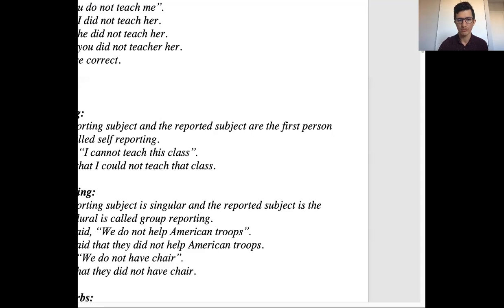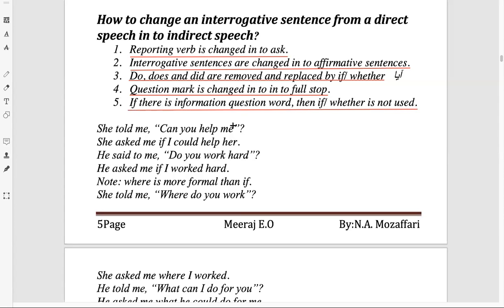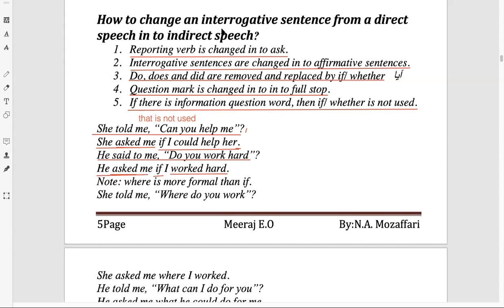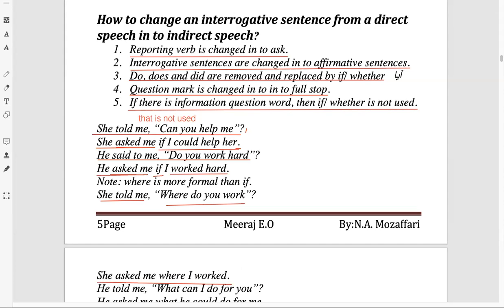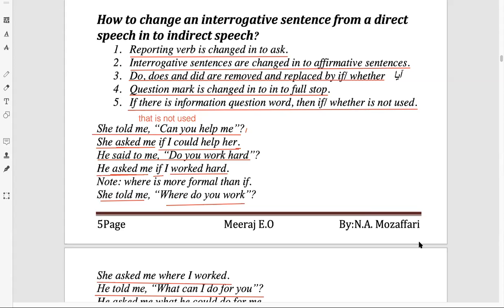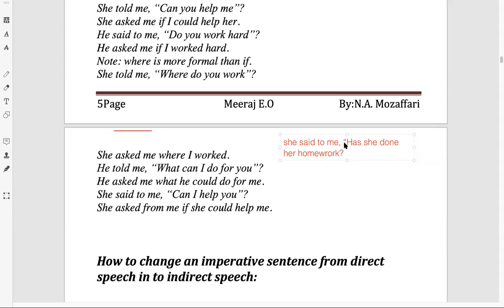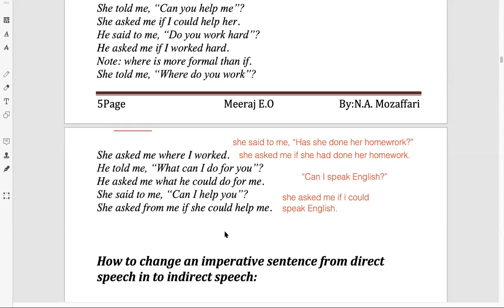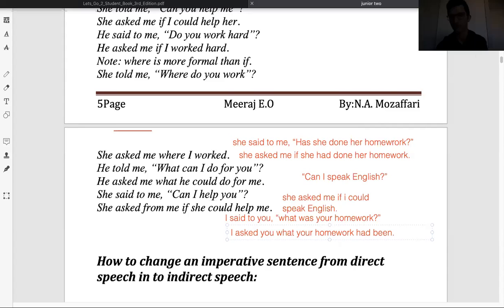How to change interrogative sentences to Indirect speech? (Junior two- lesson 5)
In this lesson you will learn about indirect form of interrogative sentences and formulas that help us to change them from direct speech to indirect speech. in addition you will see some examples that are changed to indirect. If you have any question about, please put a comment we will get back to you.